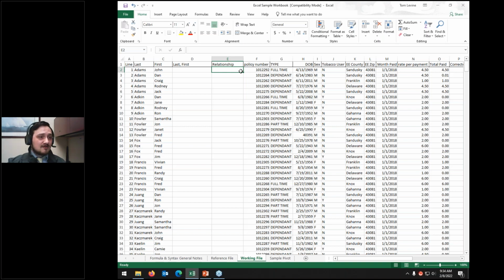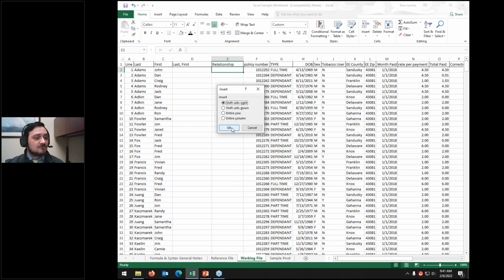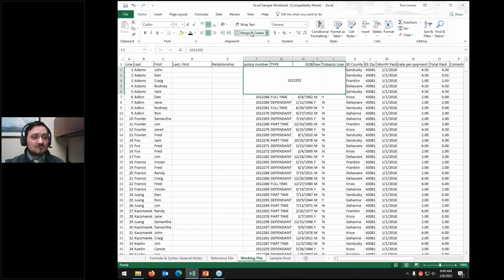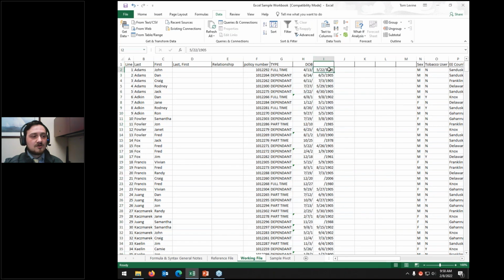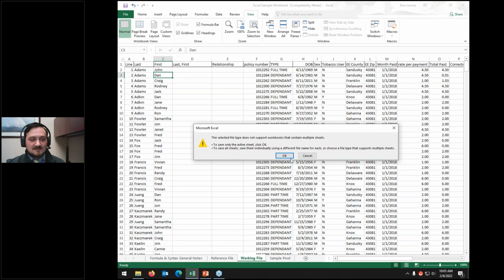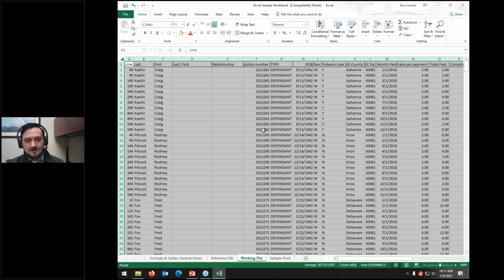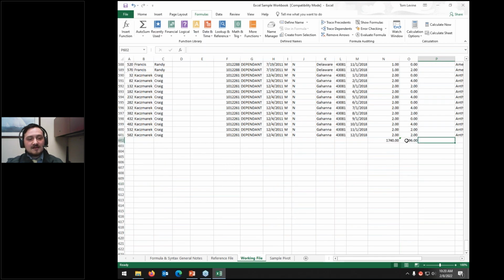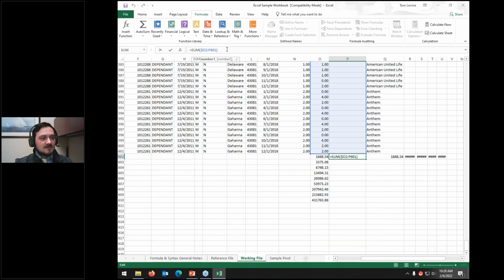Tech Tuesday: Getting Started with Excel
Excel is one of the most complex yet efficient programs in the Microsoft Office Suite.

Cornerstone's Tom Levine advises how to use the software and how you can use it in your day-to-day life to improve efficiency.